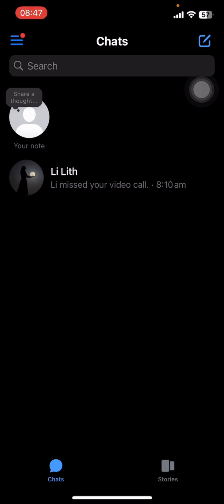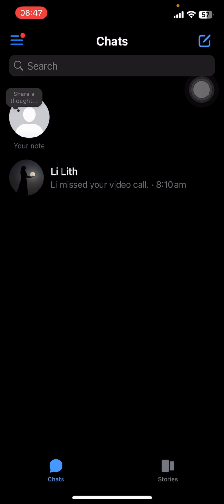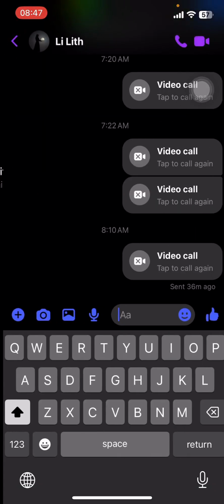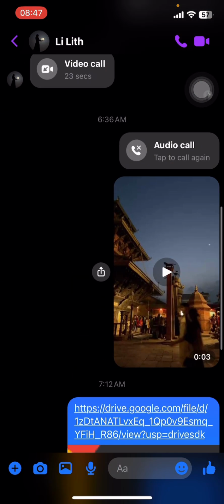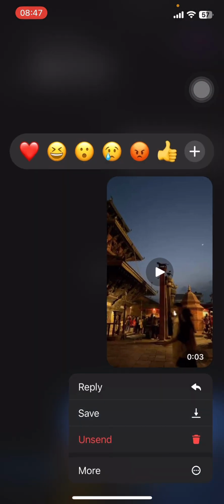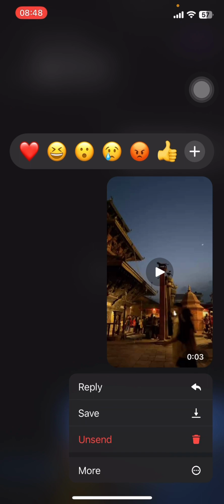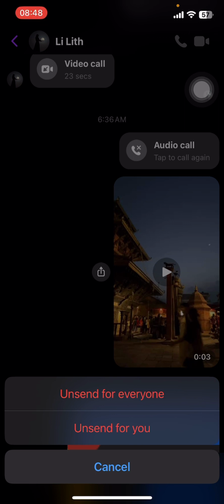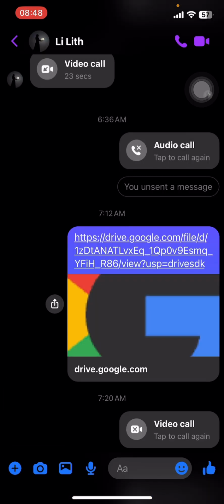How to Delete Videos and Pictures on Messenger (2024)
Learn how to delete videos and pictures in Messenger with this easy tutorial. Follow these simple steps to remove any media from your conversations. Watch now to keep your chats clean and organized!